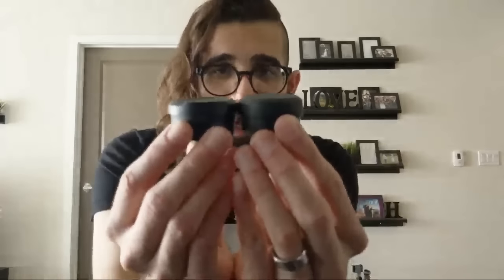DJI Osmo Pocket, Super 73, Sandmarc Lenses & More! - AskEMT Live!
In this livestream we talked about DJI Osmo Pocket, Super 73, Sandmarc Lenses & More! We also talked about editing programs and motivation to work on your passion!

Gear!

Super 73!

Angled Lightning Cables!

Lightning Splitter

GoPro Gimbal Adapter!

Rode Microphone

Q Ring Hot Shoe Adapter

Manfrotto Pixie!

Listen To my Podcast Crop Factor by EMT Films! (Available on most services like Anchor, Apple Podcast, Spotify and more!)

Follow me behind the scenes via Instagram and IGTV!